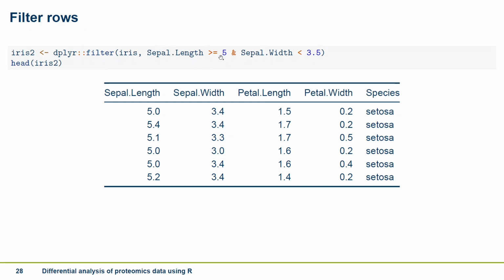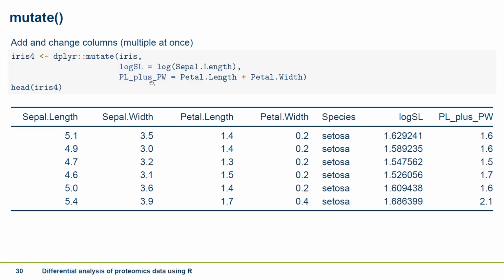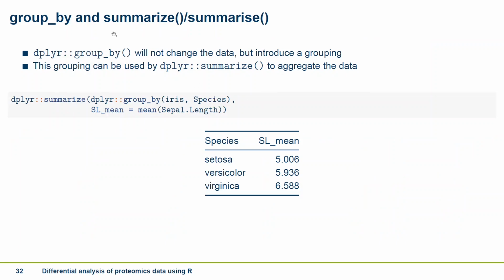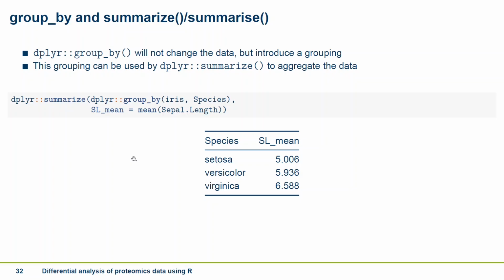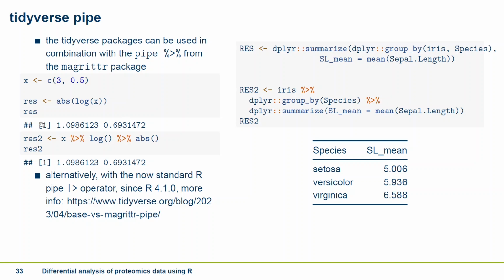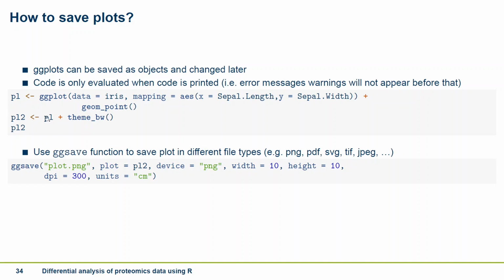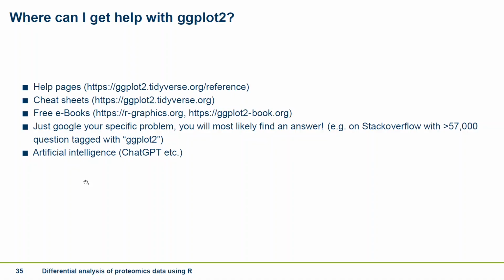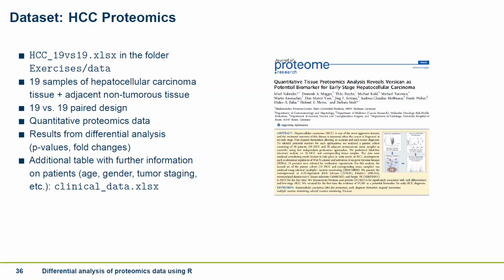2a Data Preparation